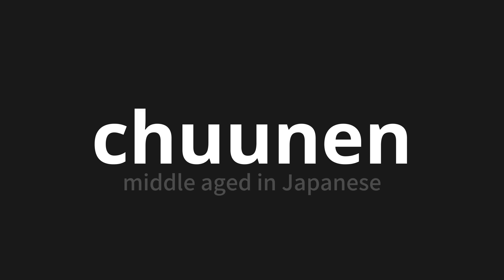How to pronounce chuunen | 中年 (middle aged in Japanese)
Master the Pronunciation of 'chuunen | 中年' - which means : middle aged in Japanese 📝 with @PronunciationJapanese 🎓🗣️ - [Your Guide to Japanese]

Learn to pronounce 'chuunen' perfectly in Japanese with our easy and engaging tutorial by @PronunciationJapanese! 📖📽️ In this comprehensive video, we provide you with native speaker examples 🗣️👂 and phonetic breakdowns 🎵 to ensure you get the pronunciation just right.